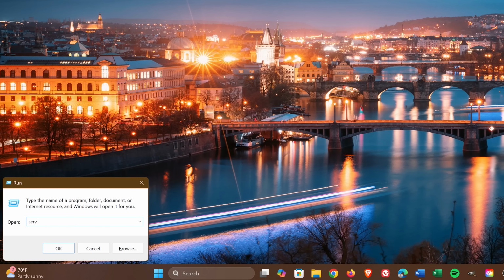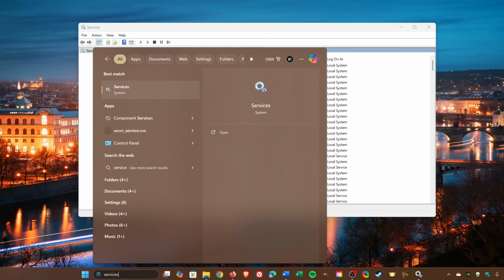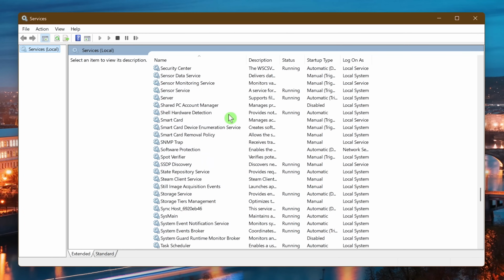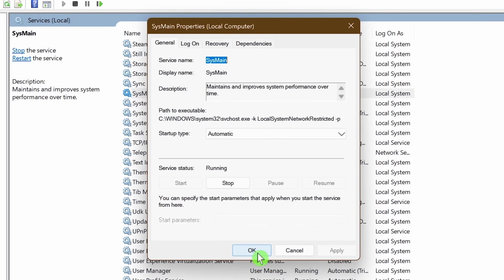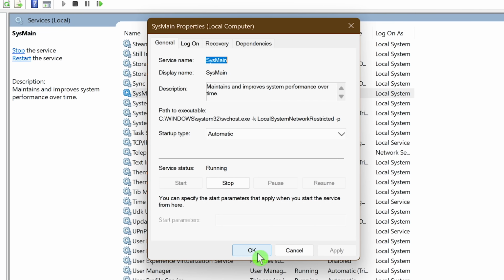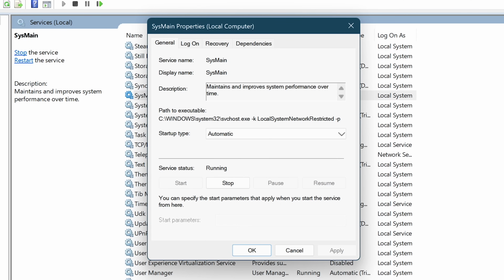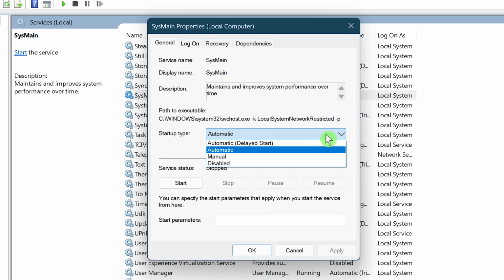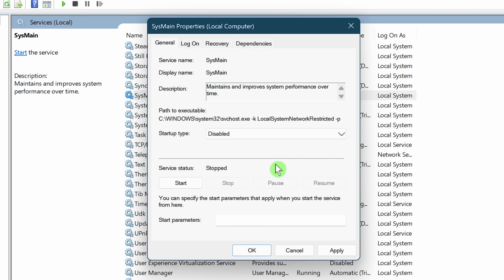Enable this Hidden Windows Feature that Will Speed Up Your PC!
If your Windows computer is sluggish or feels unresponsive this hidden feature I show you can help to make it faster.

0:00 Intro
0:05 Open Windows Services Console
0:49 Open SysMain
1:29 Change These Settings

Here at Brett In Tech we make videos about technology, streaming services, life hacks and anything else that people might find useful to know about. Our goal is to educate and make people aware of resources that can be helpful to them in their daily life.